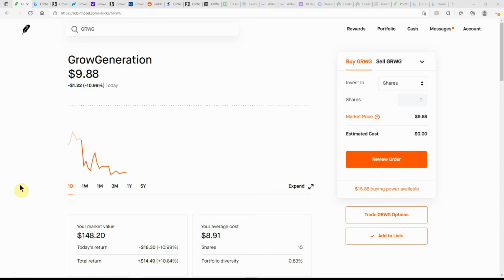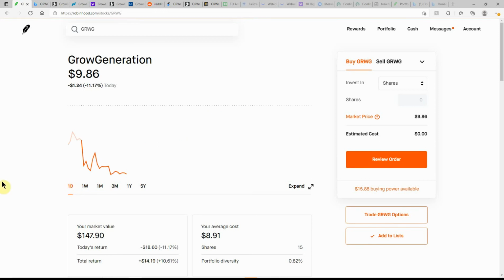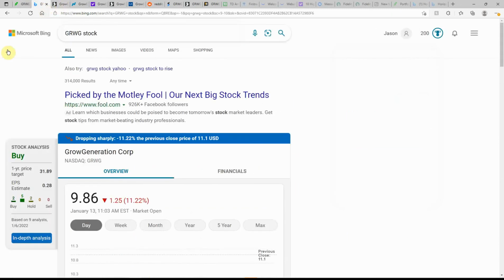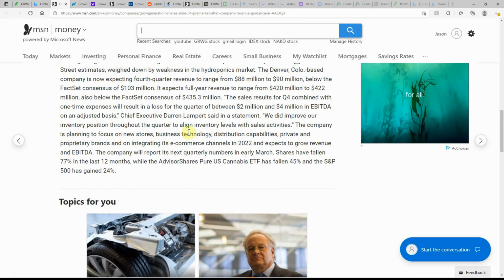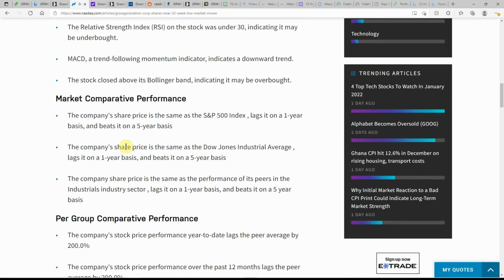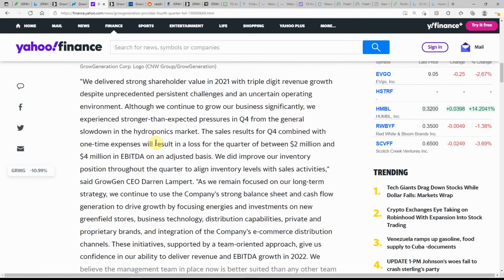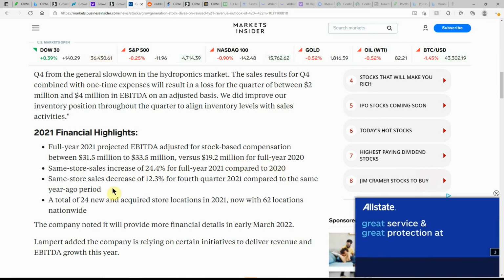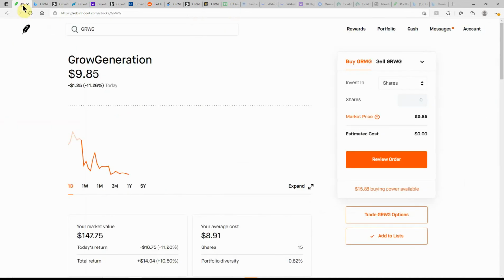GRWG GrowGeneration shares slide 5.4% premarket after company revenue guidance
Today we are going to talk about GRWG GrowGeneration shares slide 5.4% premarket after company revenue guidance

CHEERS!!!